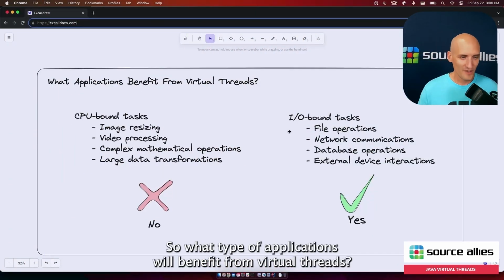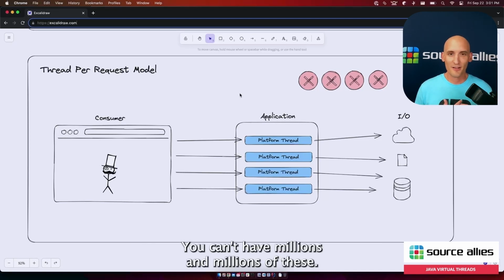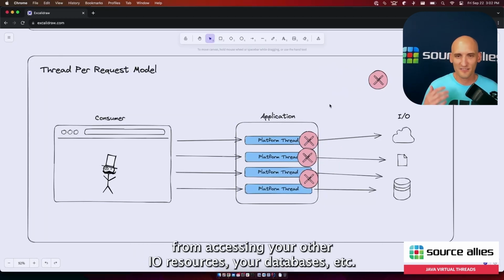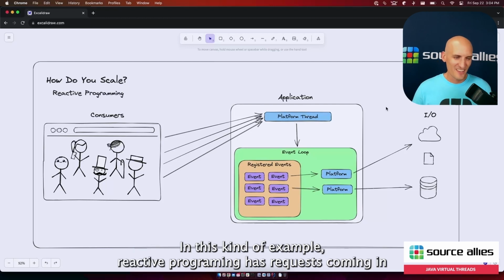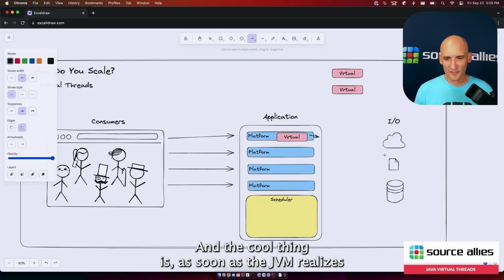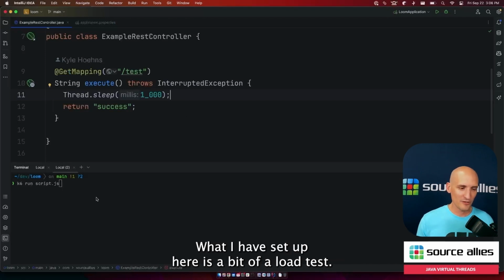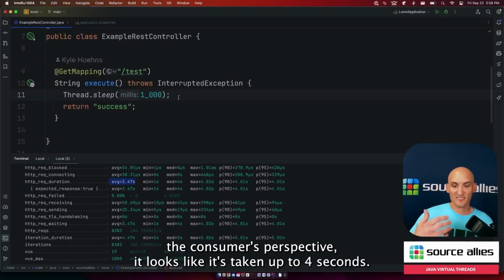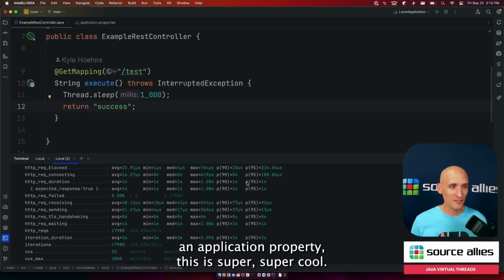Java Virtual Threads | Technically Speaking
In this episode of 'Technically Speaking', our teammate Kyle talks "virtual threads", a very exciting new addition to the Java ecosystem.  What are they good for?